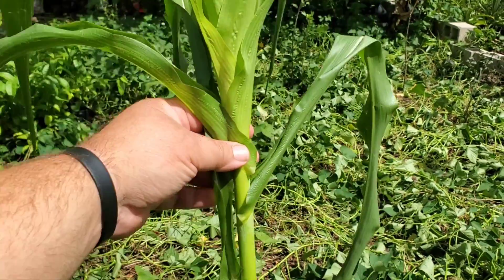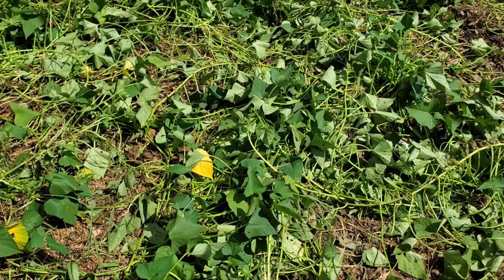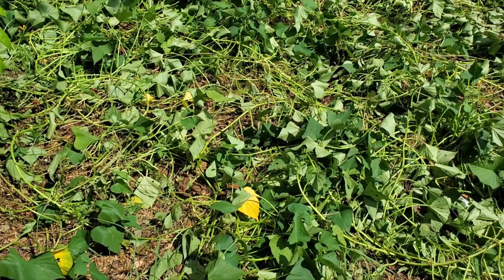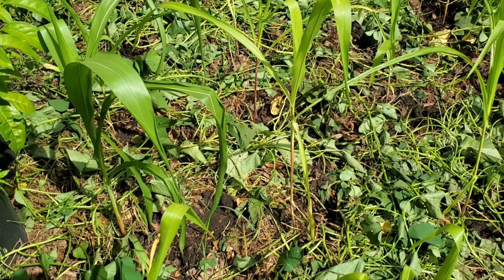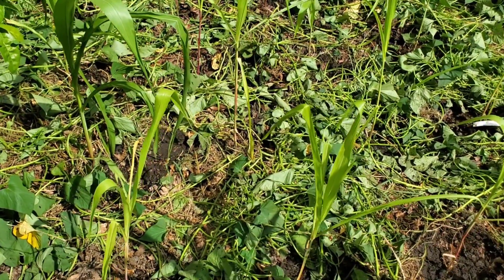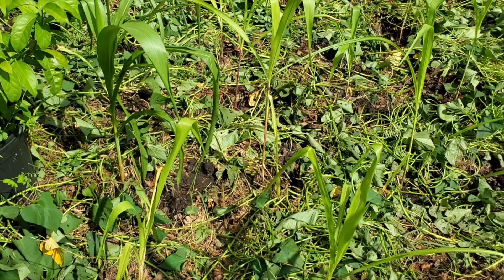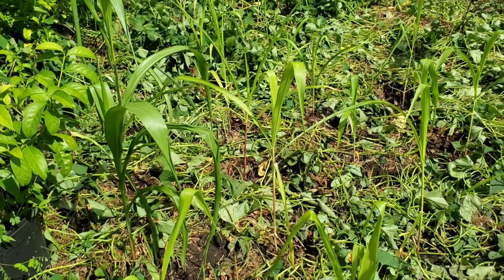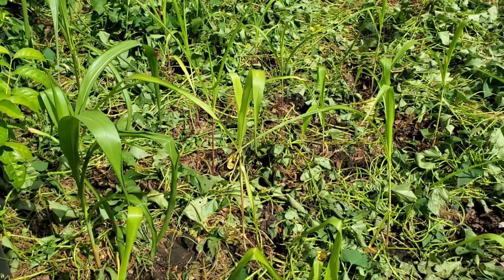Growing nitrogen fixing Corn! 9/11 update 3. not happy but Growing.